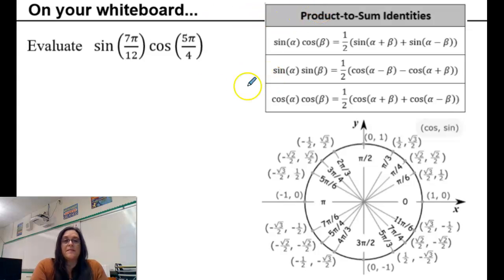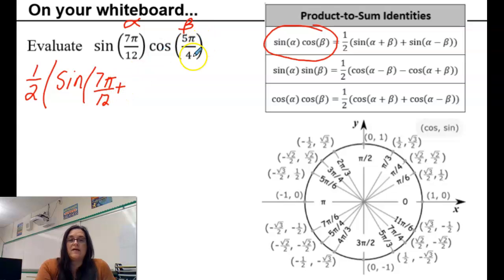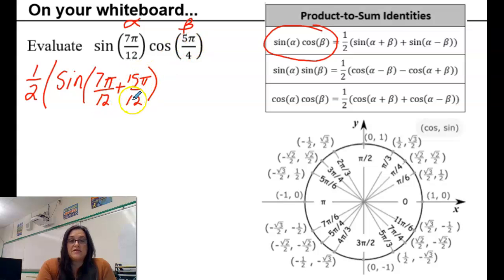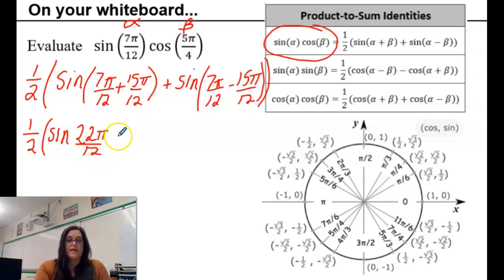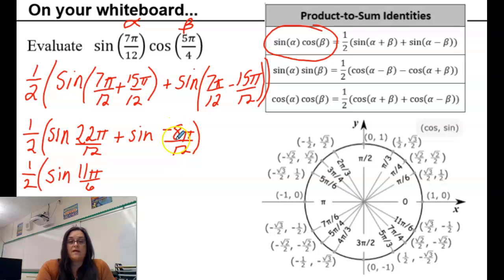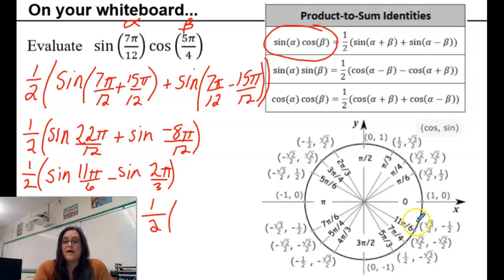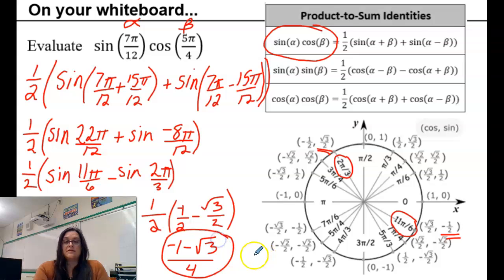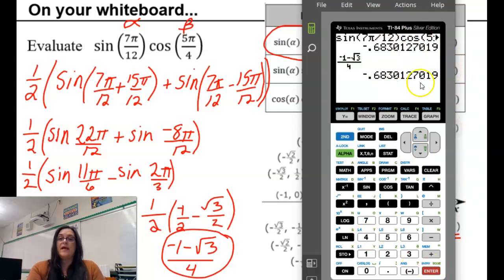U7L6 Ex.1B: Using Product to Sum Identities to Evaluate